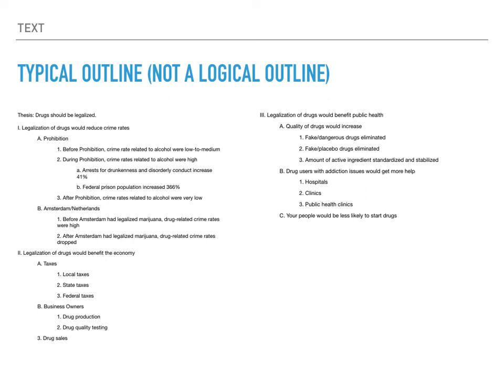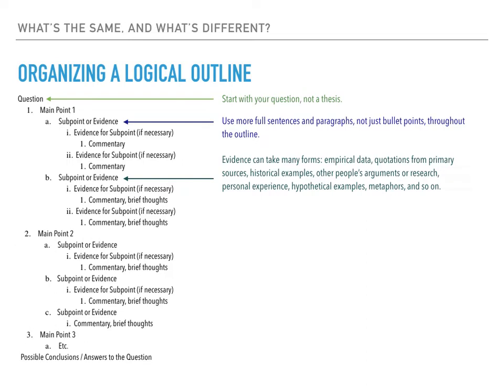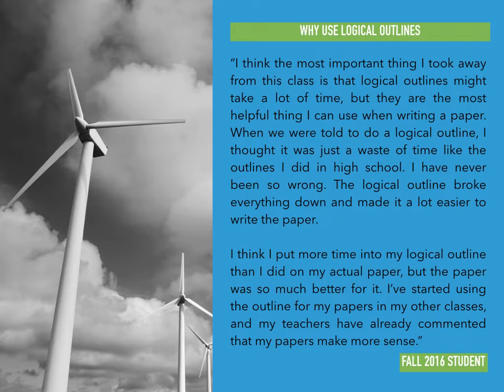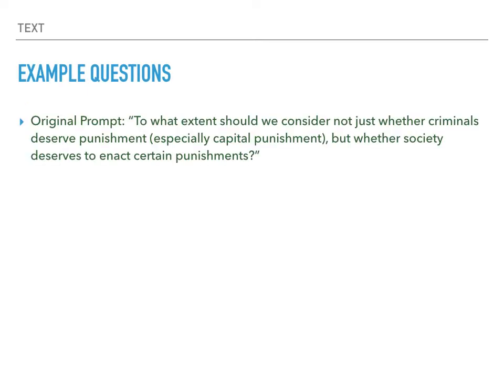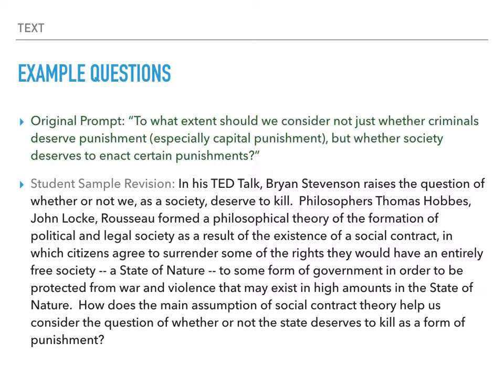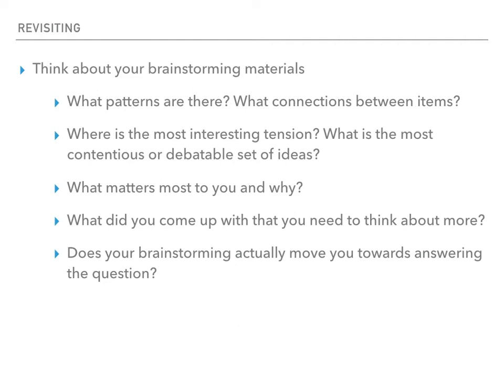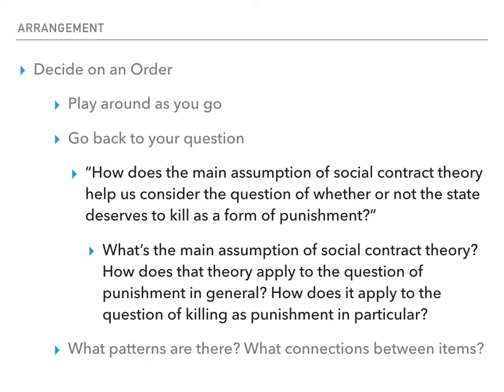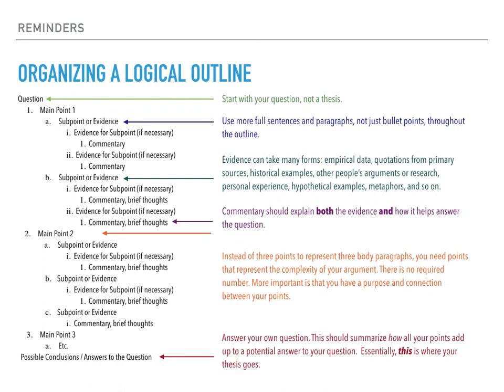Logical Outlines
This video walks students through the different major phases of writing a logical outline, which goes beyond the traditional idea of an outline often taught in high schools.